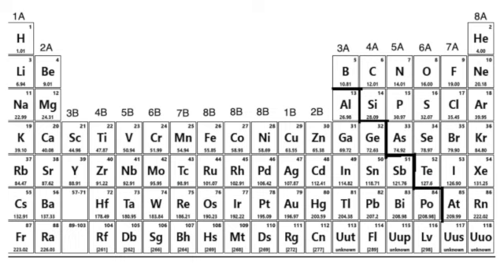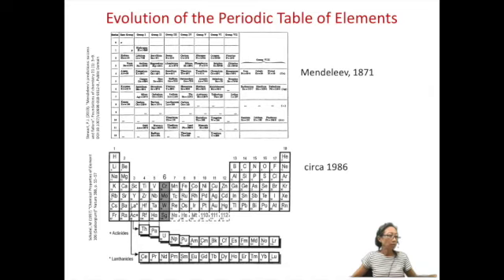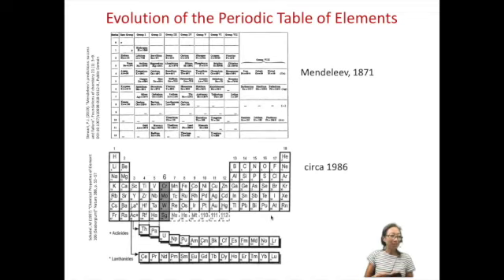Periodic Table - A Brief History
1.3 Lecture
Periodic Table Through the Years
One story - Lise Meitner and element 109